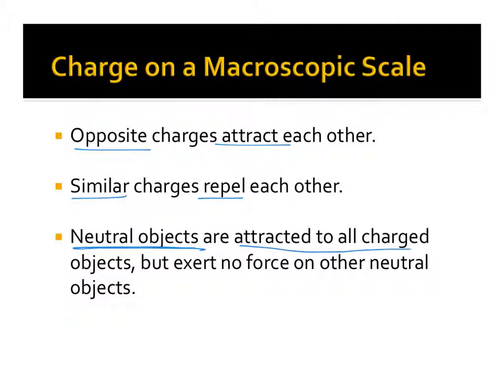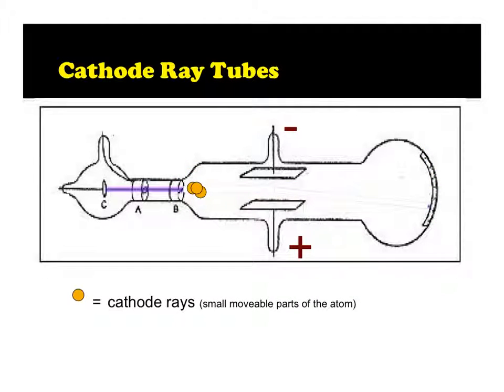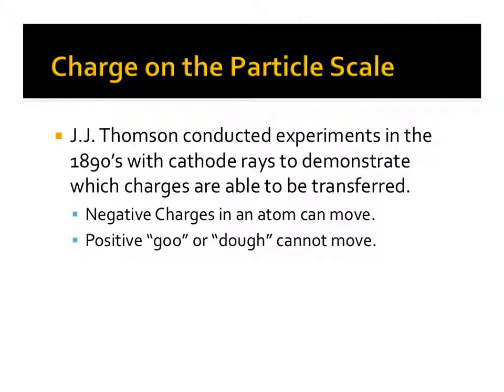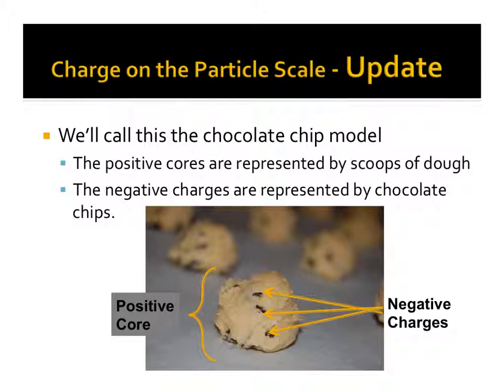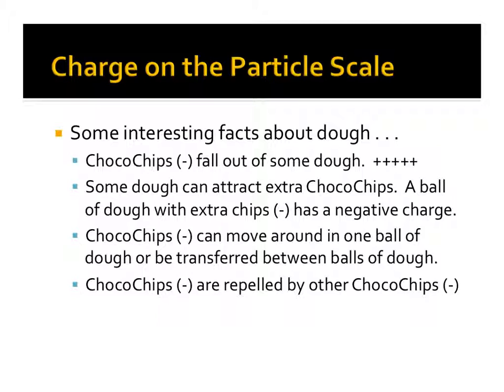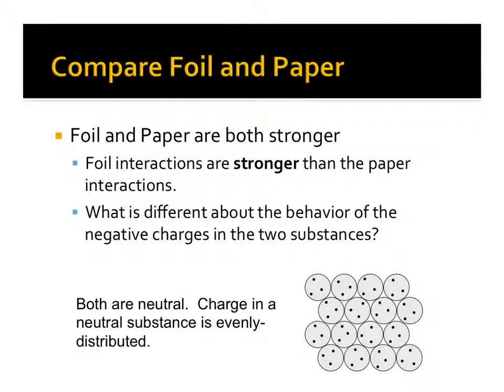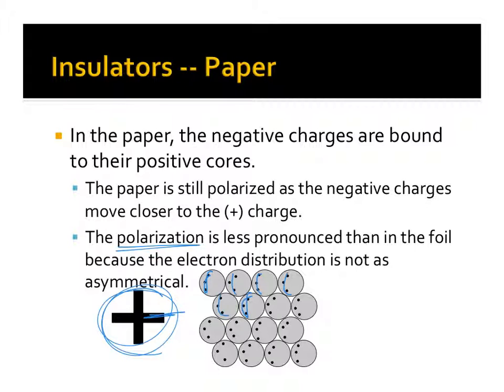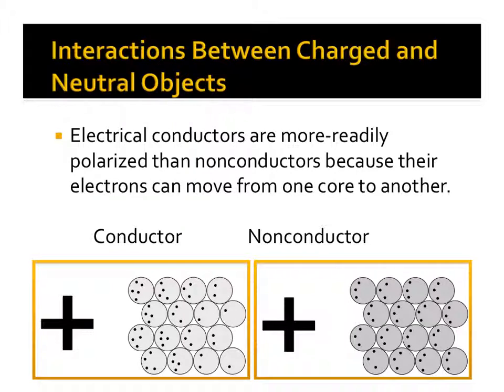Charges in particles